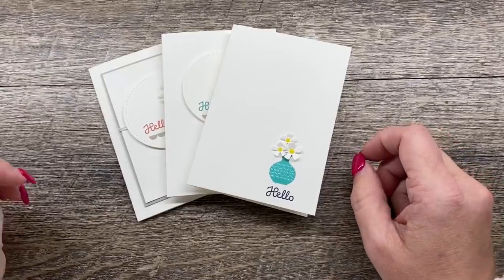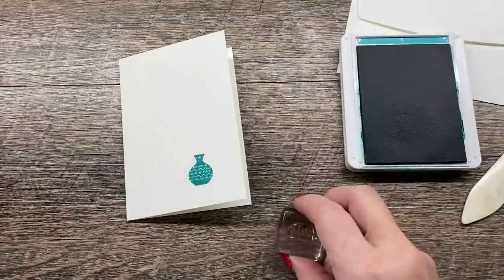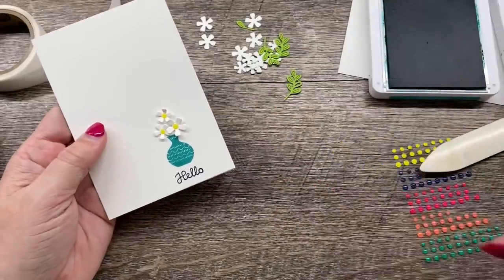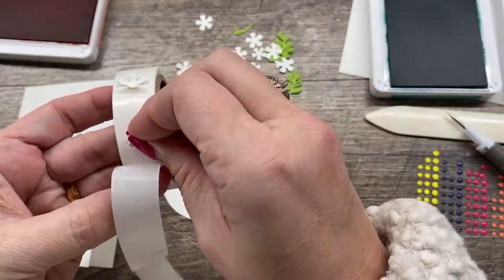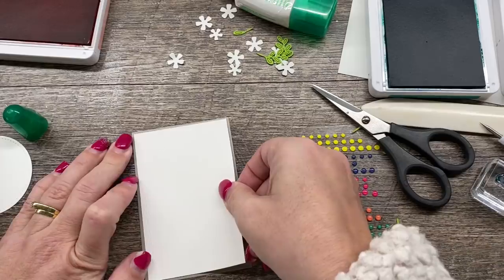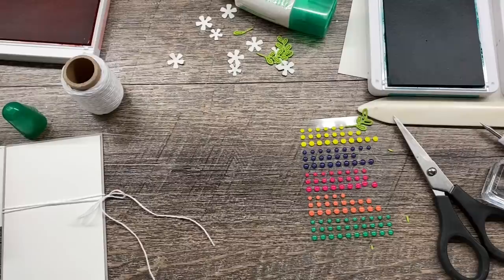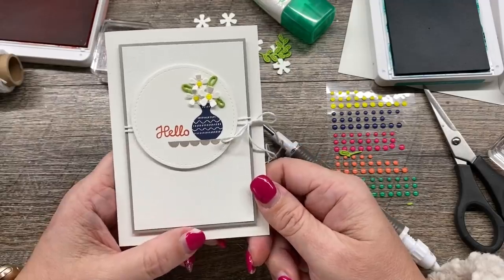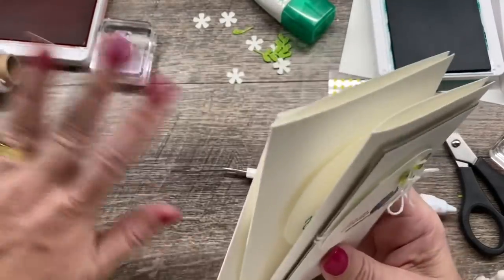Simple to Stunning Sundays: Varied Vases Notecards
Shop my online store and get a FREE embellishment from me when you spend $50 or more OR get a free host set when you spend $100 or more using host code Y9S2RFT6 Shop now or use product links below.

Dimensions for this project:
Notecards are 3 1/2 x 5 folded
On stunning version: 2 3/4 x 4 1/4 Whisper White, 2 7/8 x 4 3/8 Gray Granite